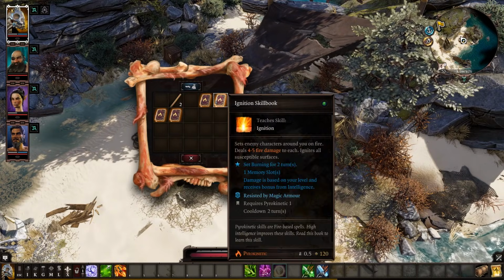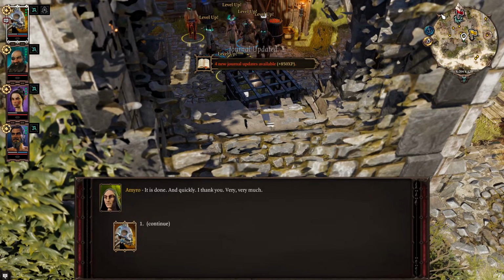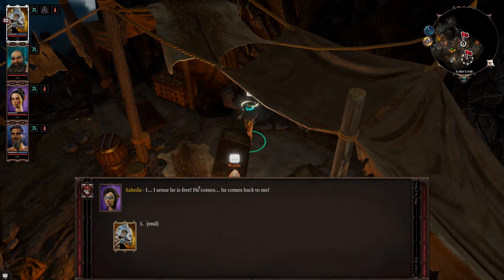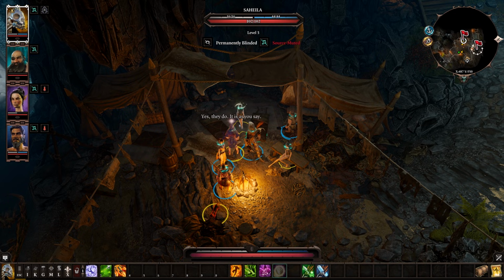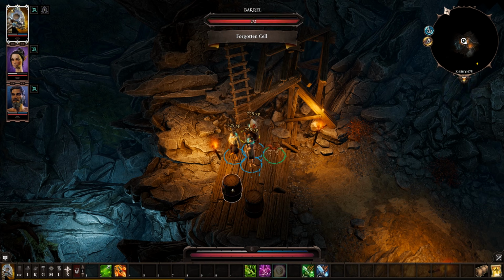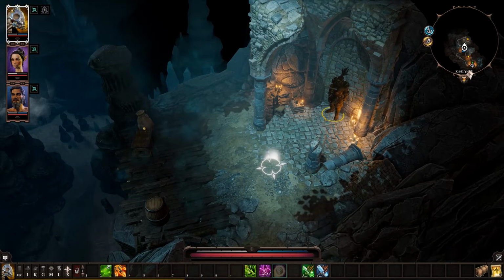Divinity: Original Sin 2 Definitive Edition - All The Ways To Escape Fort Joy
All The Ways To Escape Fort Joy!